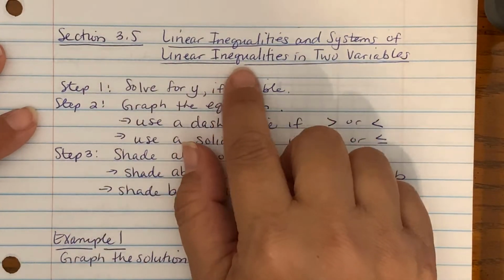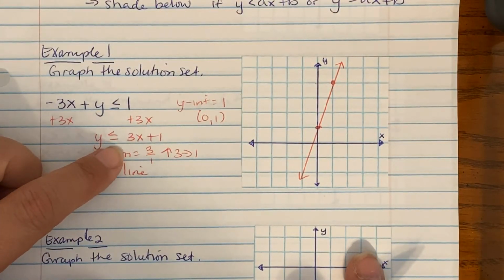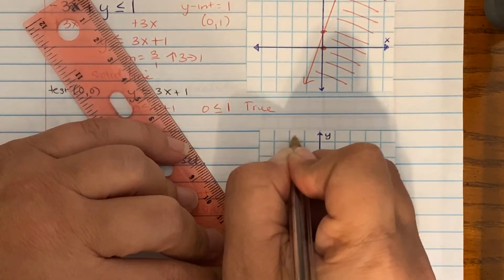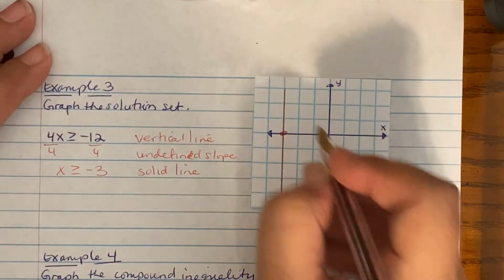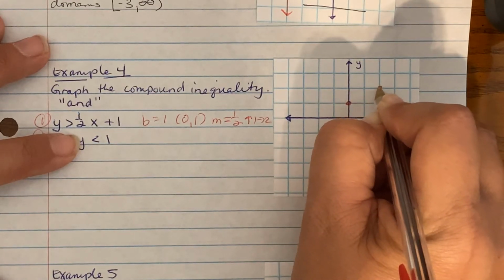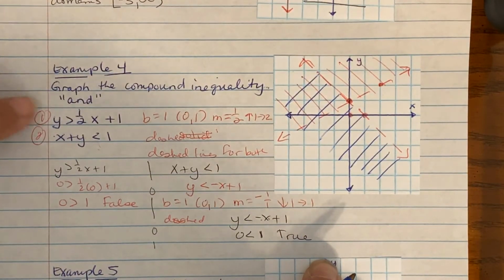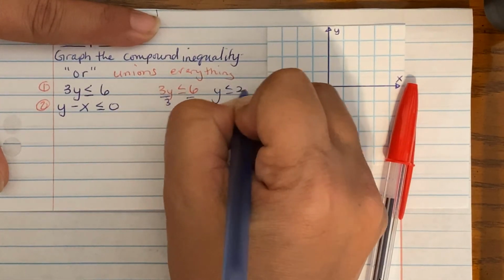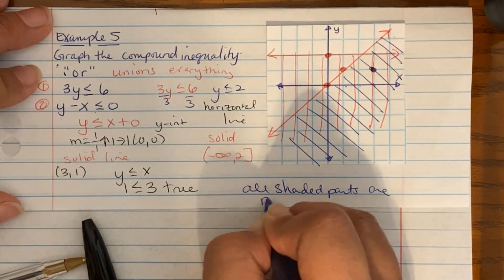Section 3.5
Linear Inequalities and Systems of Linear Inequalities in Two Variables